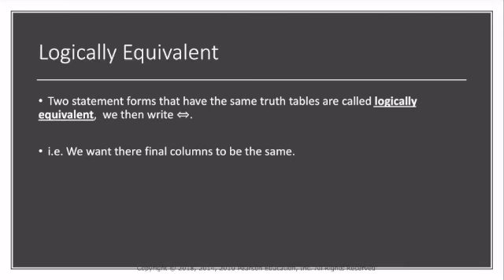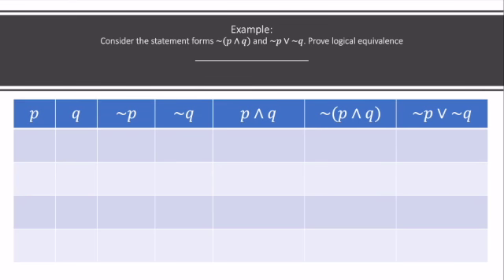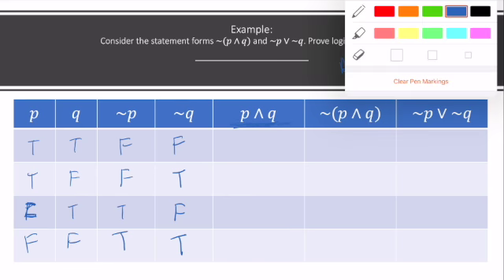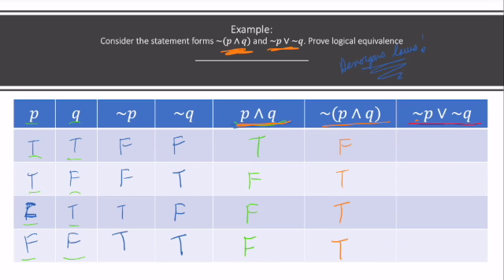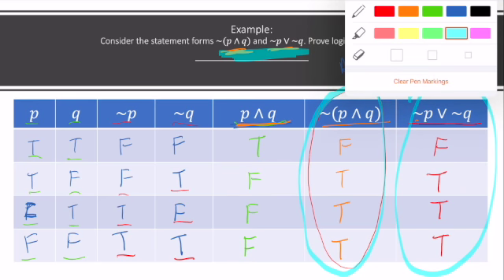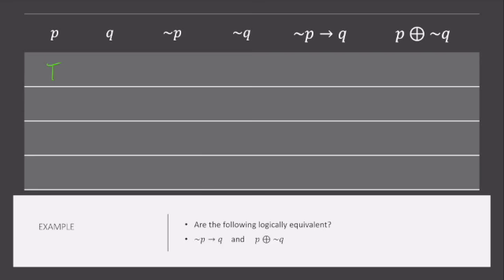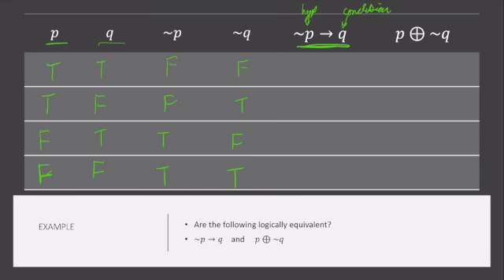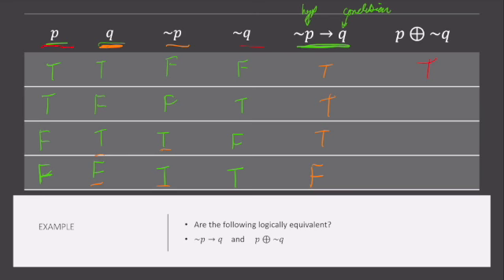Truth Table Examples, part 3